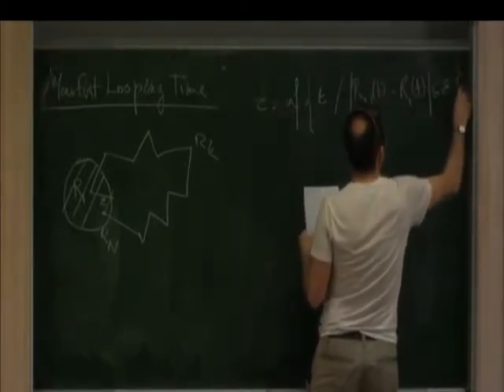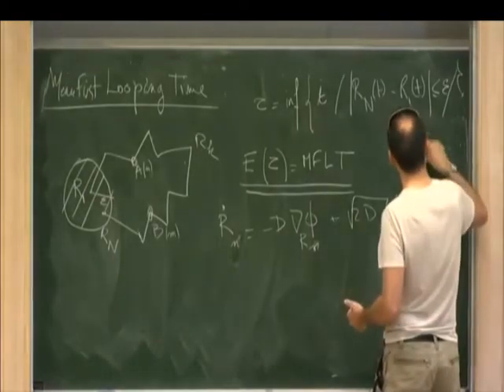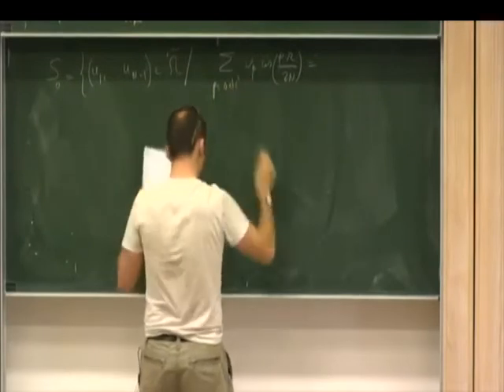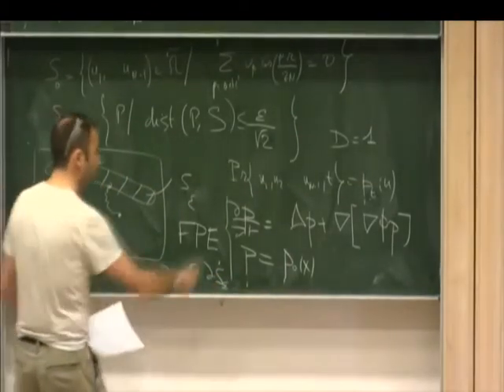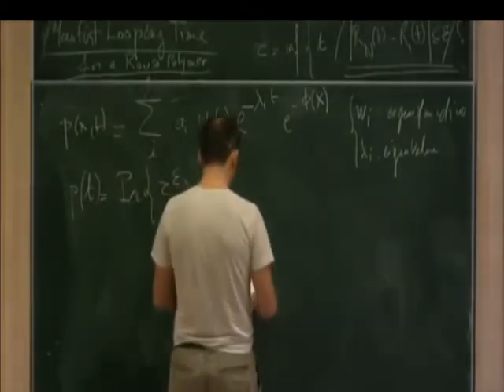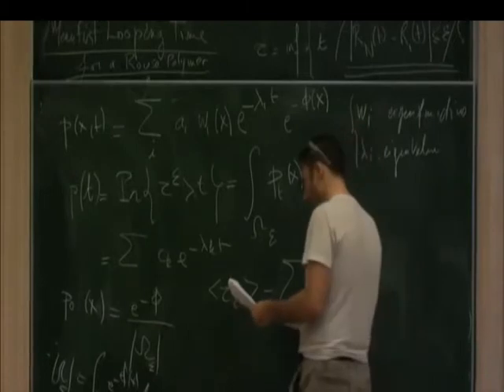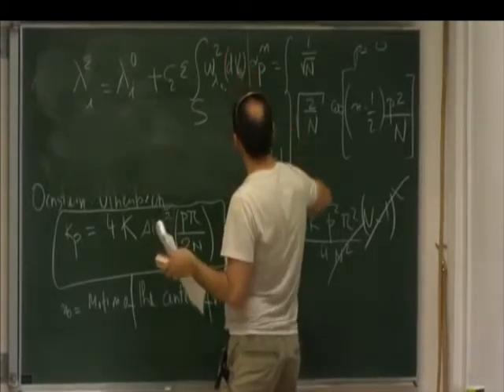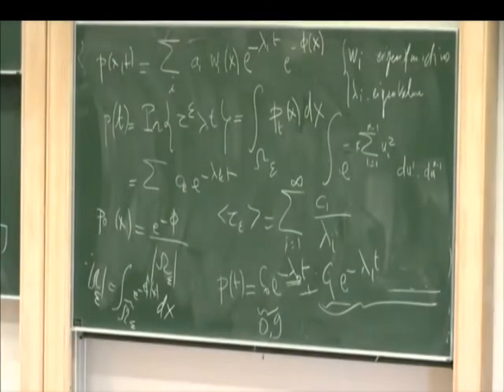Cambridge short lecture 35 -Holcman- General introduction to the statistical physics of polymer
General introduction to the statistical physics of polymer models inside the cell nucleus, see Amitai Holcman, Physics Report 2017,
Physics Reports

Volume 678, 23 March 2017, Pages 1–83
Cover image
Polymer physics of nuclear organization and function